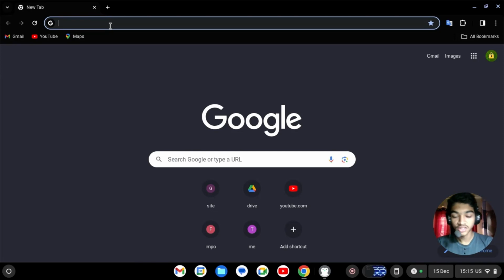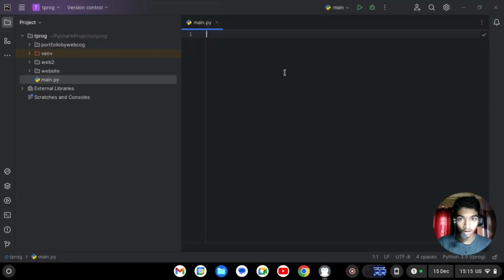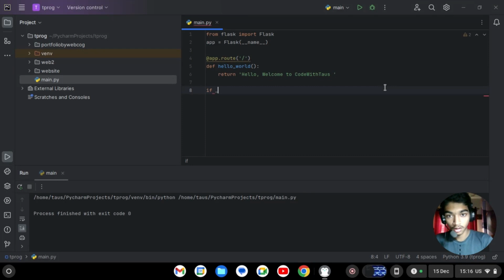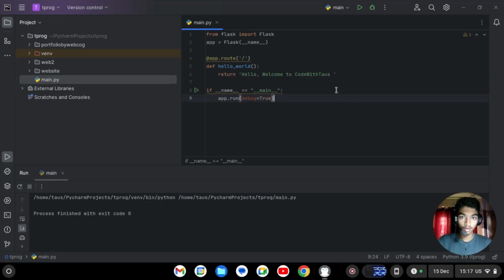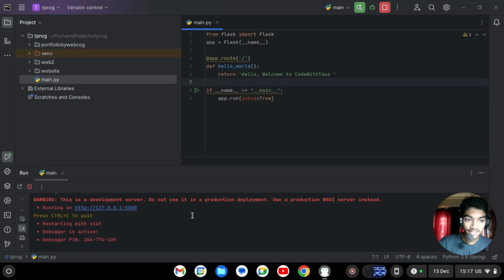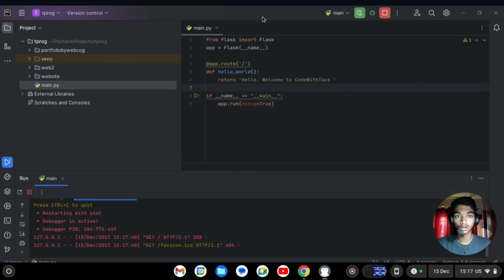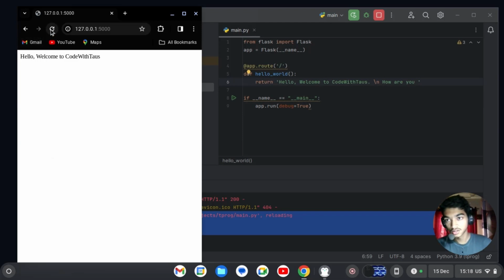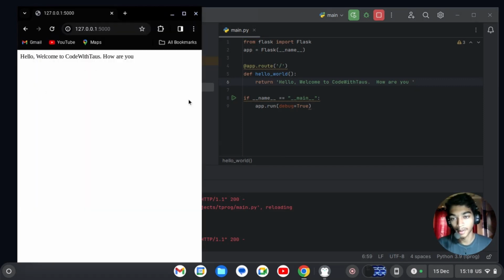How to make simple webpage by Flask in 5 mins.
In this tutorial, learn the fundamentals of creating a simple webpage with Python using the Flask framework. Explore the basics of web development, HTML as we guide you through building a minimalistic webpage. Follow step-by-step instructions to set up a Flask project, understand routing, and render templates for dynamic content. Whether you're a beginner looking to dive into web development or someone seeking a hands-on introduction to Flask, this video is designed to provide a clear and accessible pathway. Elevate your coding skills and create your first Python-powered webpage with ease. Let's get started on your web development journey!